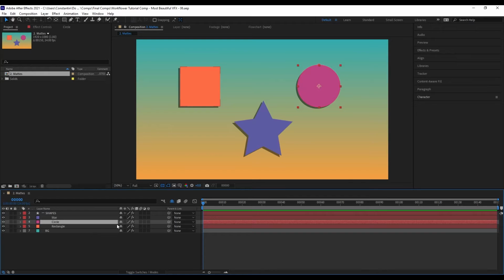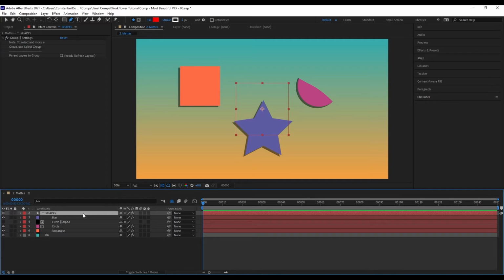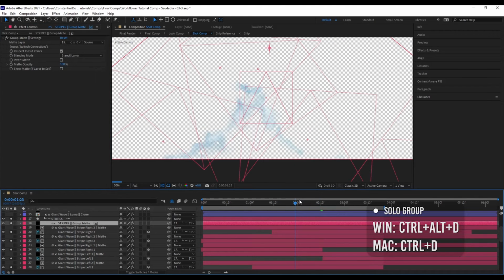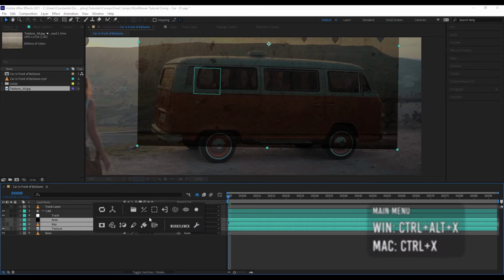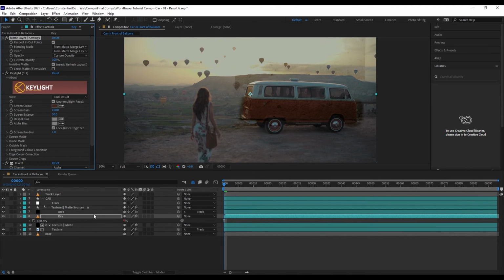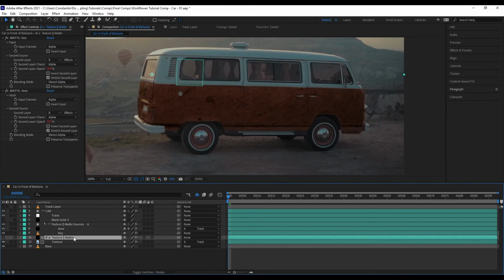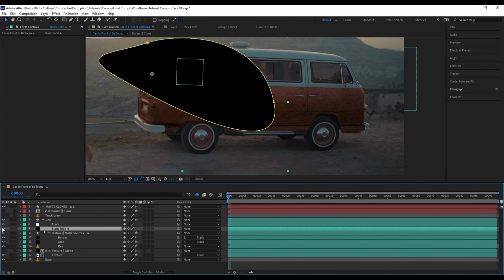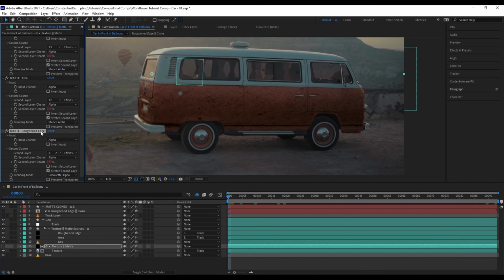Workflower for After Effects Tutorial 5: Creating & Merging Mattes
00:00 Create Mattes
01:06 Multi-Layer Mattes
02:18 Group Mattes
03:09 Group Matte with External Layers
04:55 Introduction to Merge Mattes
10:28 Adding new Mattes to a Matte Merge
13:34 Matte Collection Groups
15:53 Update Matte Merge Effect Names